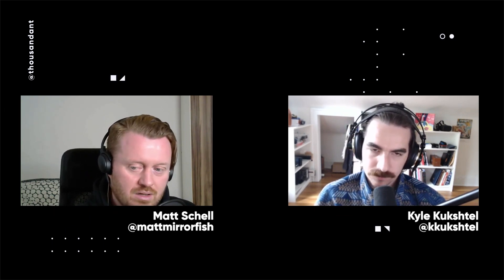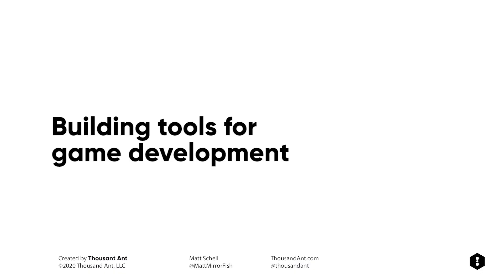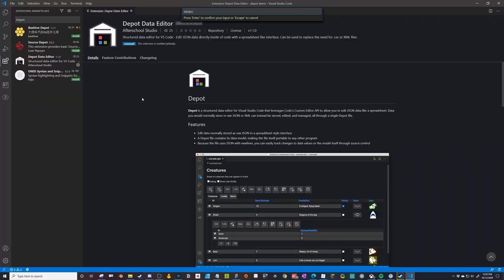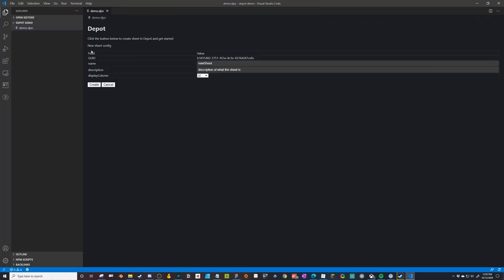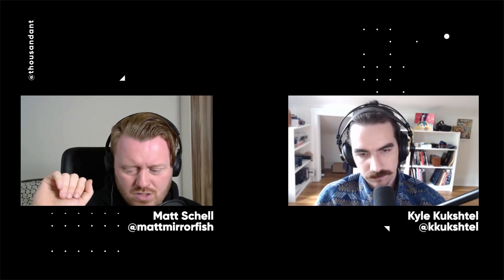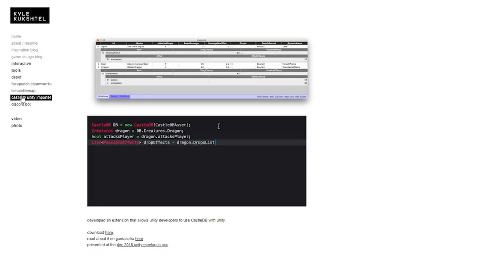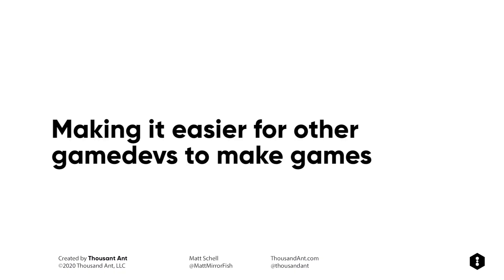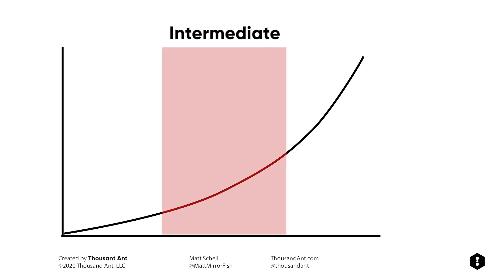Depot: Free JSON Game Database Editor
In this video we talk with Kyle Kukshtel, creator of Depot a free open source game data editor which runs as a Visual Studio Code extension.

Kyle developed Depot as part of the process of working on his awesome character driven strategy game Cantata, set in a spiritual sci-fi world.

Depot allows you to edit your game database in a spreadsheet-like approach directly inside the VS Code IDE. It's inspired by tools like Castle DB but designed to work well with C# and Unity.

In the video Kyle talks about his thought process in creating Depot, why giving back to the indie game dev community with tools is important and why this is a better approach than putting game data in spreadsheets, CSV file or Google sheets.

You can find Depot for free on the Visual Studio Marketplace